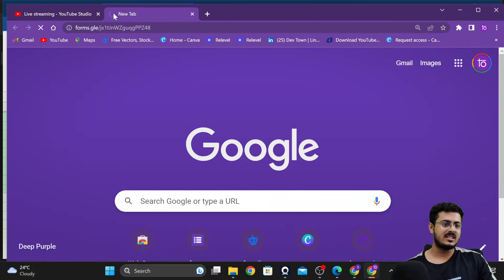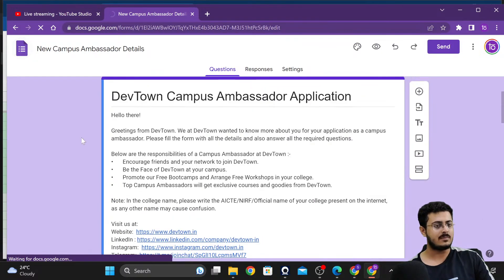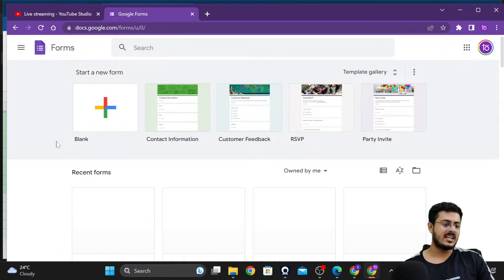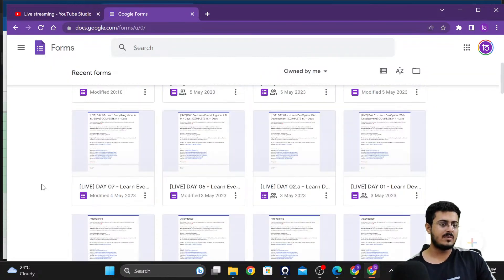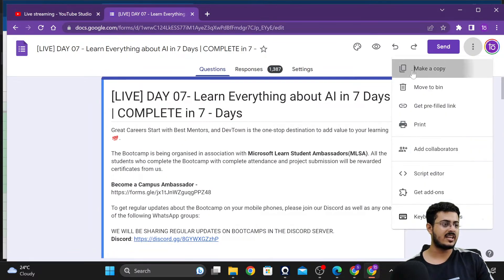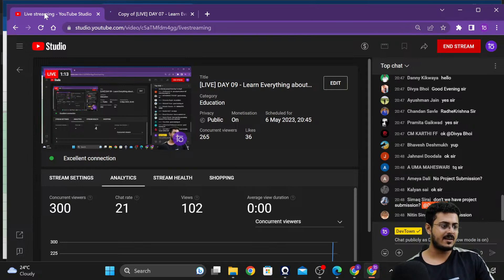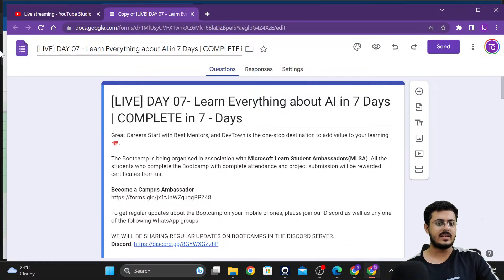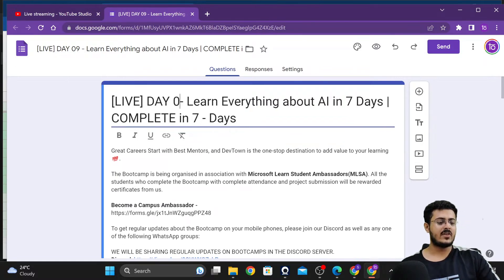[LIVE] DAY 09 - Learn Everything about AI in 7 Days | COMPLETE in 7 - Days